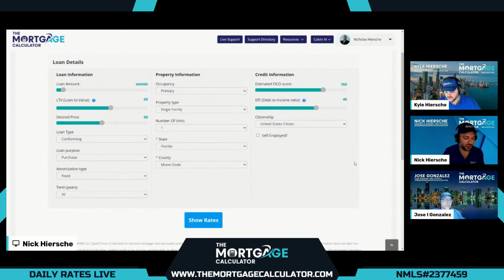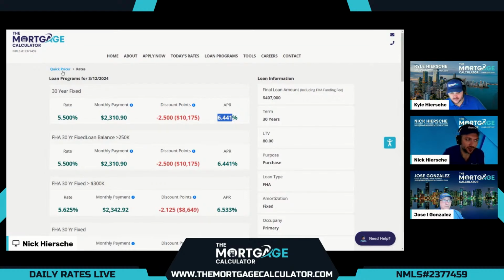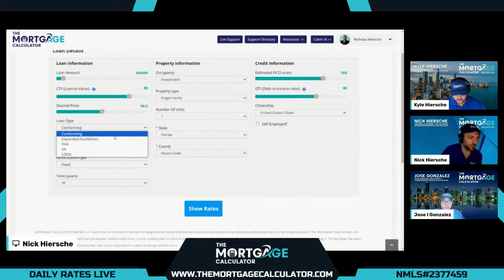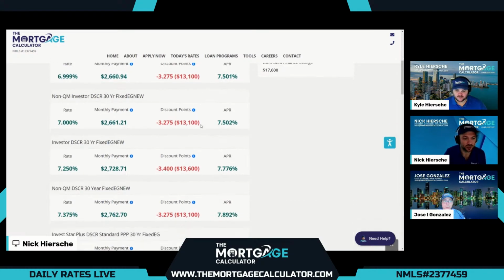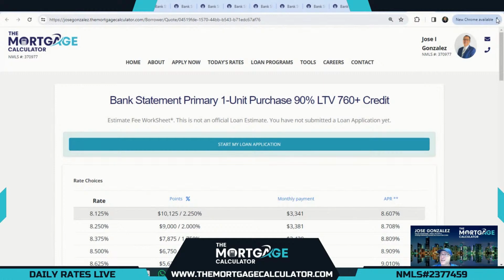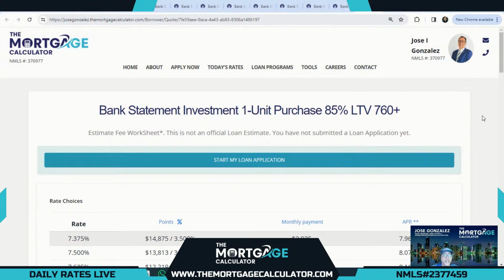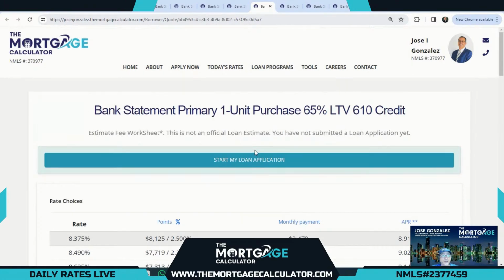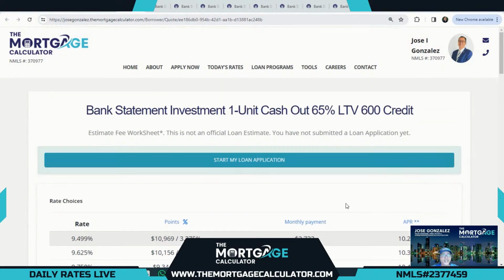Daily Mortgage Rates LIVE - 03/12/2024 - Bank Statement Loans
Welcome to another insightful episode of "Daily Mortgage Rates LIVE," where we bring you the latest updates and expert insights on the ever-changing landscape of the mortgage industry. In today's episode, we dive deep into the topic of "Bank Statement Loans."

Are you self-employed or have non-traditional income sources? Are you finding it challenging to qualify for a mortgage due to fluctuating income or lack of traditional documentation? If so, bank statement loans might be the solution you've been looking for.

Join our host and industry experts as they discuss the nuances of bank statement loans, how they work, who they're best suited for, and the benefits they offer to borrowers. Learn about the eligibility criteria, documentation requirements, and potential drawbacks of this alternative mortgage option.

Whether you're a freelancer, small business owner, or someone with unconventional income streams, understanding bank statement loans can open up new avenues to homeownership. Tune in to "Daily Mortgage Rates LIVE" to stay informed and empowered in your mortgage journey.